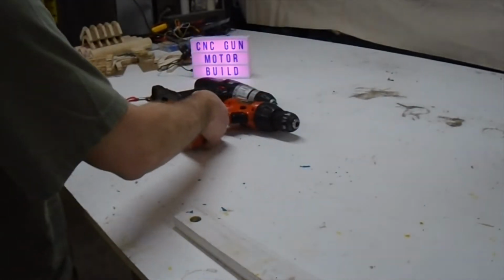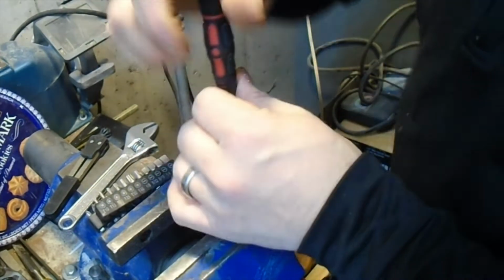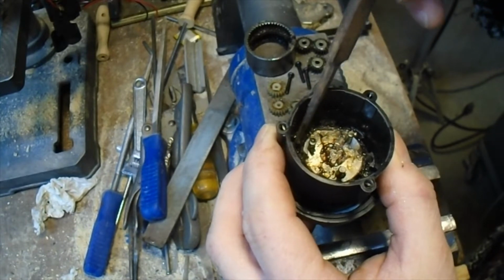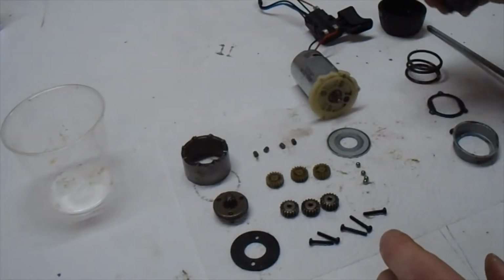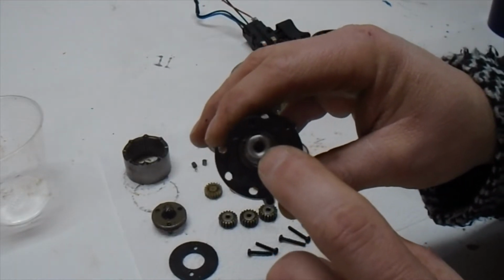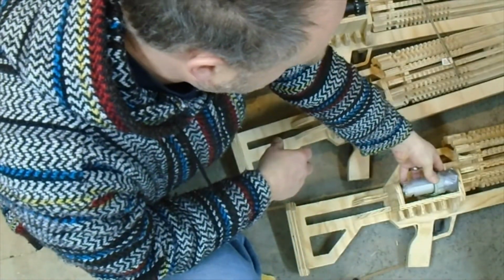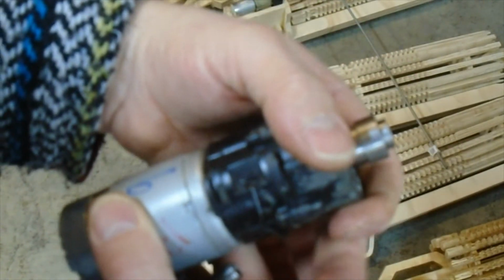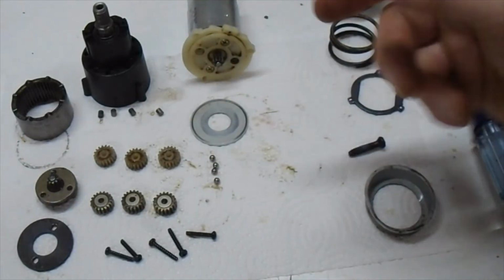Rubber Band Gun Part 3 the motor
How to get the motor out of a drill gun to use in our rubber band gun build. I generaly pay between 3 - 10 dollars for these used drills and dont keep the battery packs since most are dead anyway.